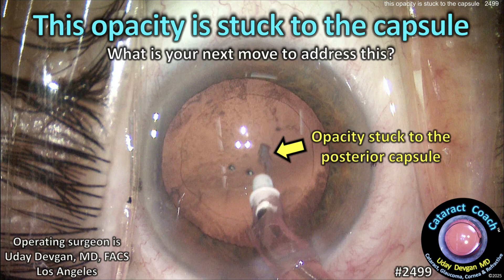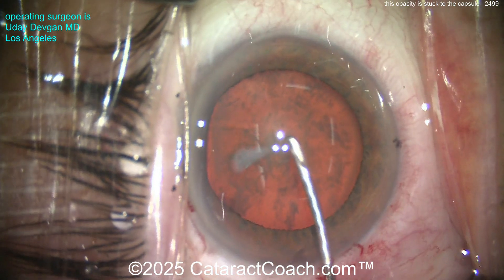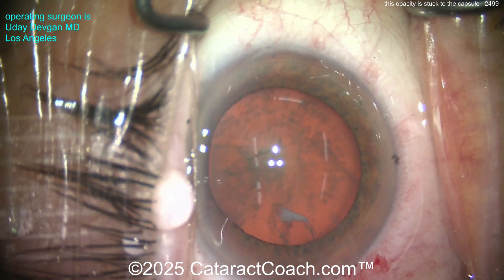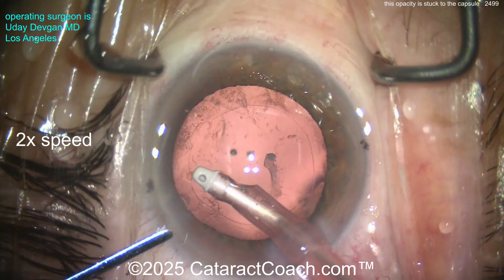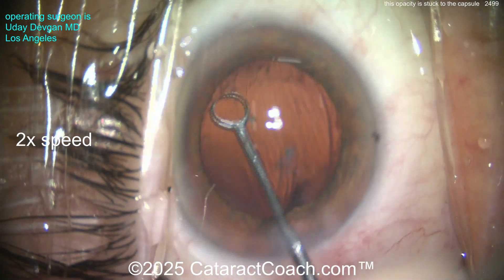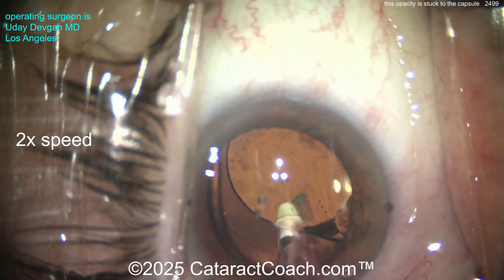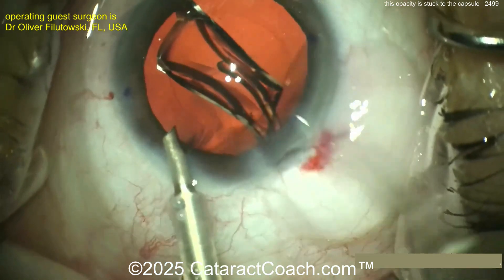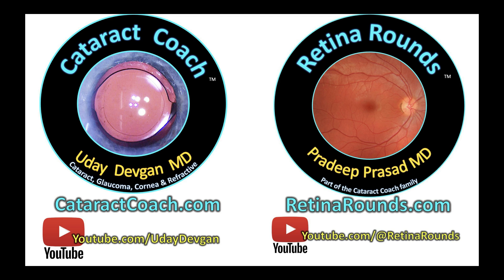CataractCoach™ 2499: opacity stuck to capsule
I was performing a cataract surgery case recently and the patient had a central opacity stuck to the posterior capsule. I tried to remove it with the irrigation/aspiration probe and then even with a capsule polisher and forceps, but it would not budge. What would you do here? Pull harder? Do a posterior capsulorhexis? Wait and doing a YAG laser capsulotomy later?